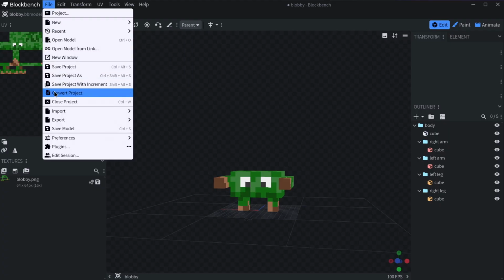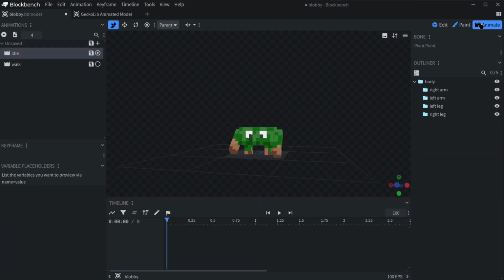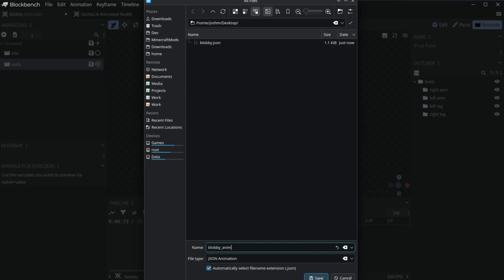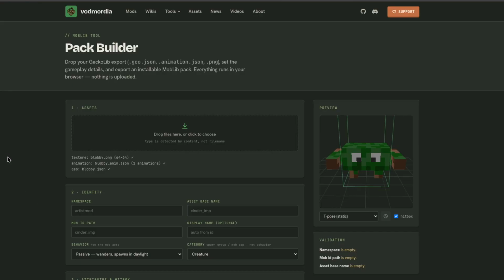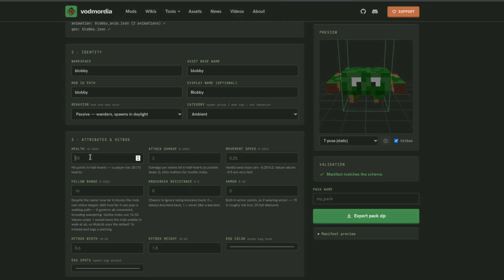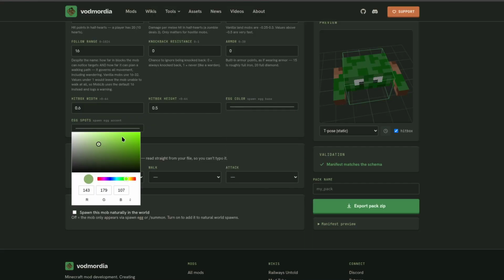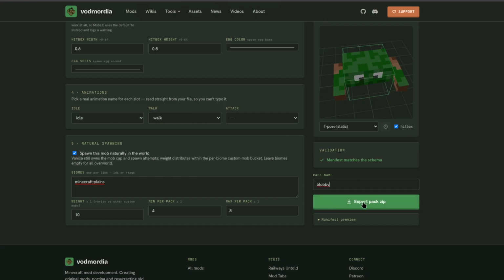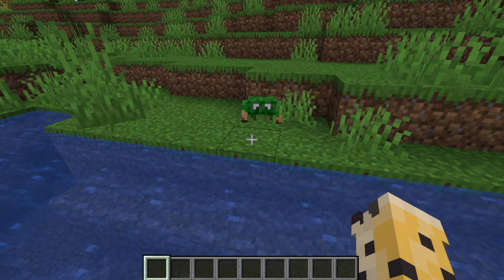Moblib tutorial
Moblib is a mod to help creators make custom mobs without needing to code.